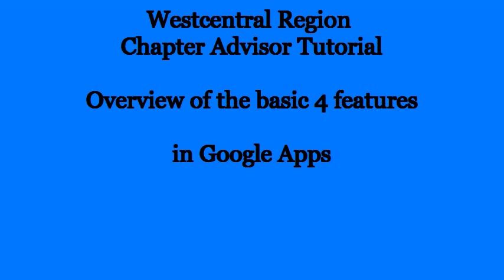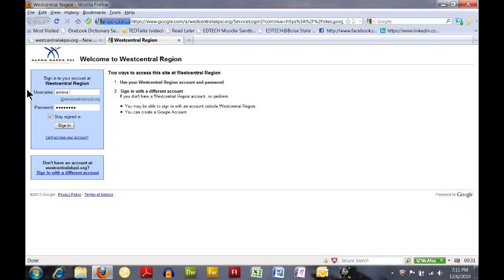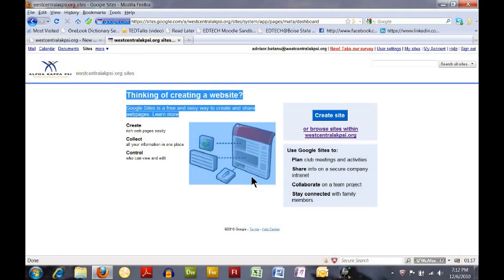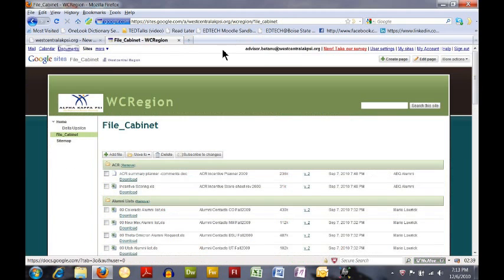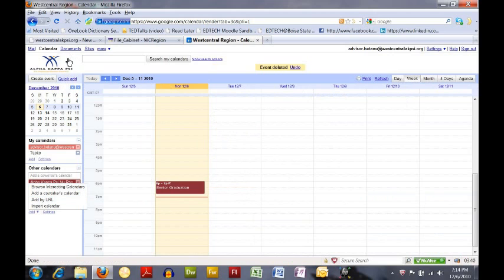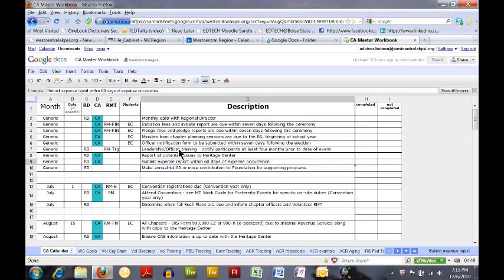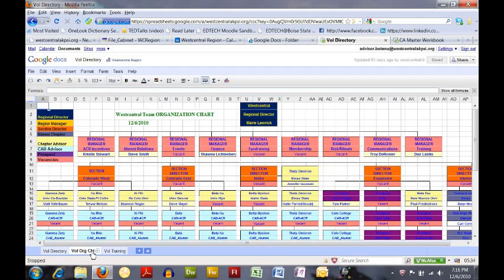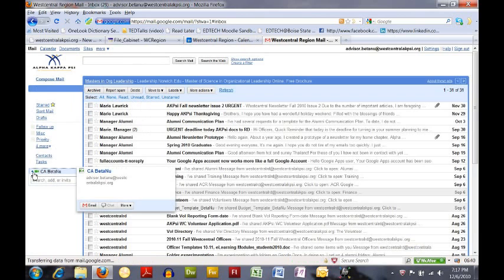ca6challenge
Edtech 513 coursework for multimedia in worked example tutorial